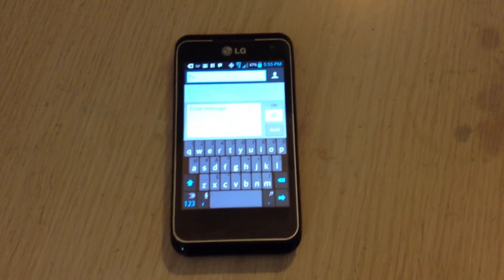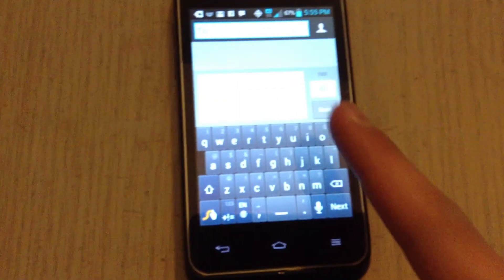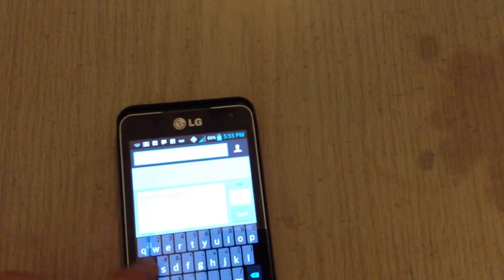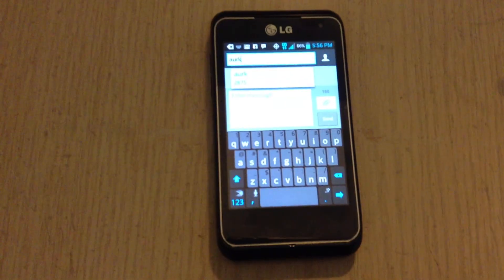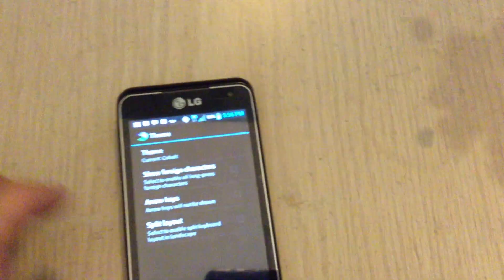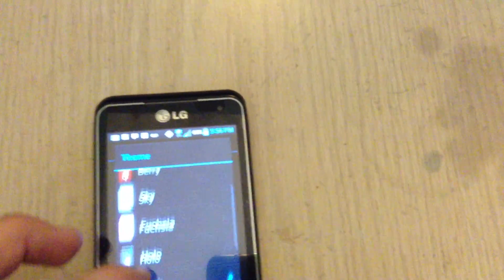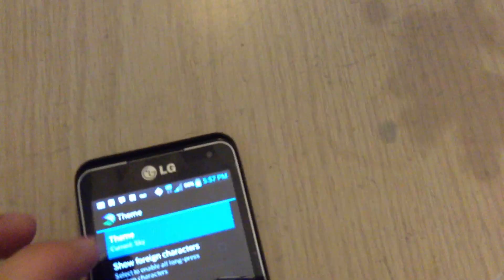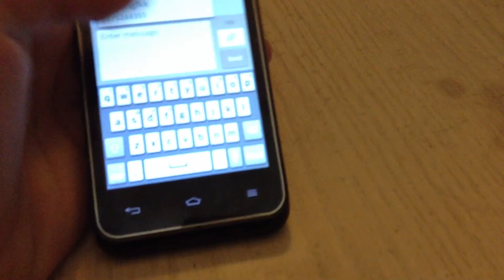LG Motion Swiftkey keyboard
Apps:
Brightest Flashlight Free
Swiftkey trial